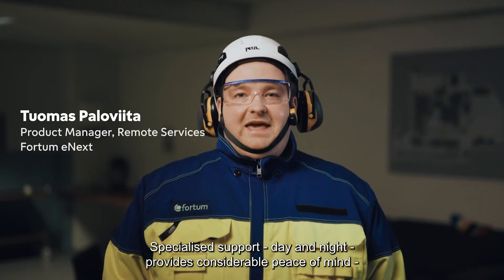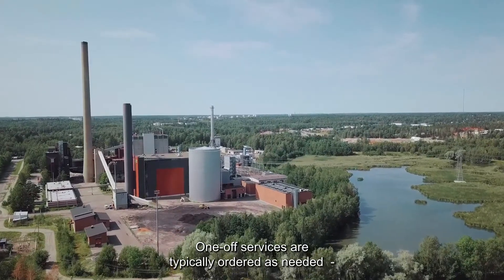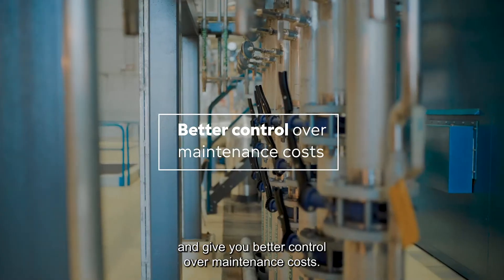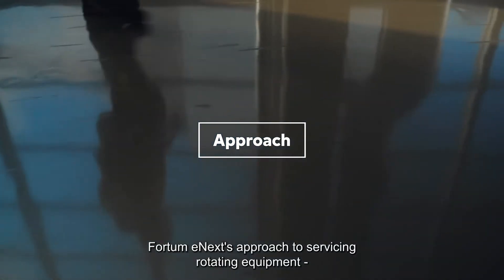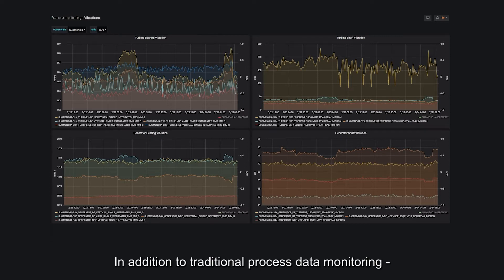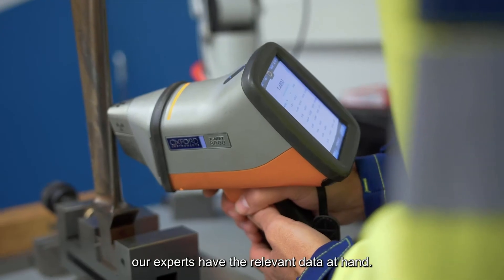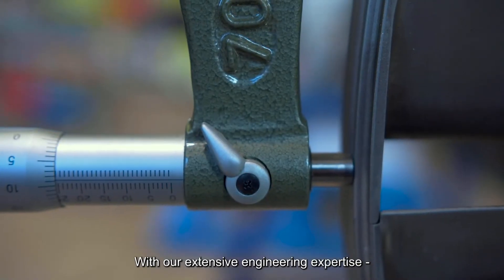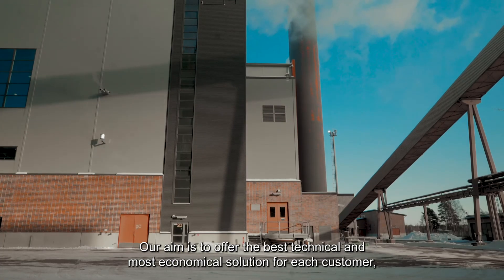Fortum eNext – A longer term perspective in maintaining turbines and generators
What if you could have a specialised service provider to take care of all the turbines and generators in your fleet? Having a longer term perspective into maintenance planning would support the maximisation of availability and give you better control over maintenance costs. Fortum eNext’s approach to servicing turbines and generators is a mix of time- and condition-based maintenance. As an independent service provider, Fortum eNext is able to maintain and repair equipment originally supplied by a wide range of different manufacturers.